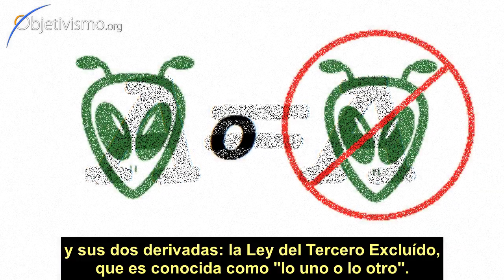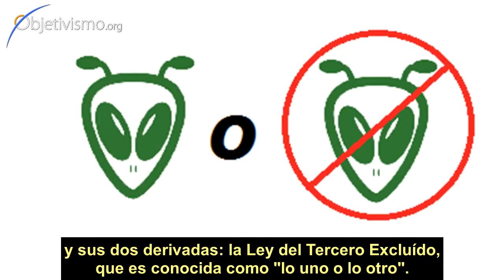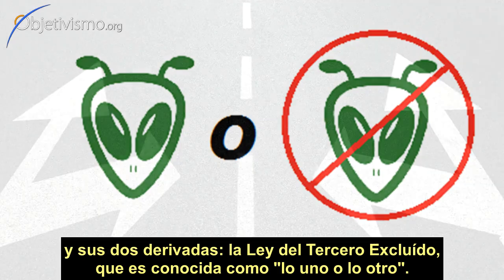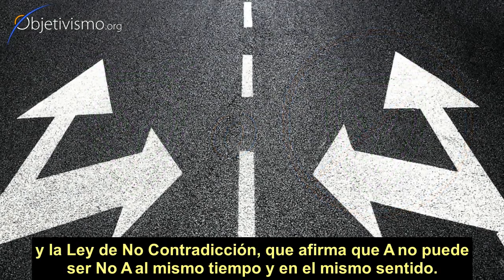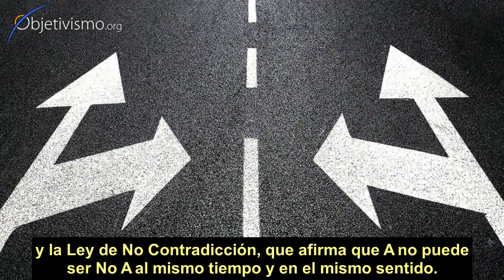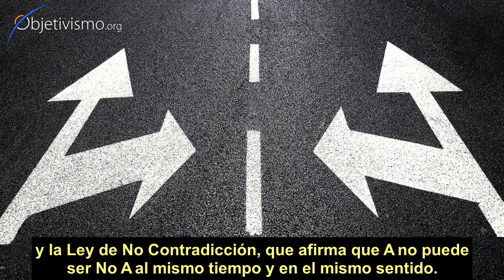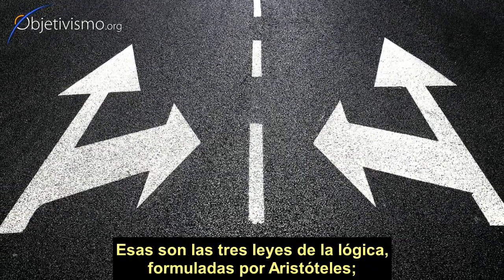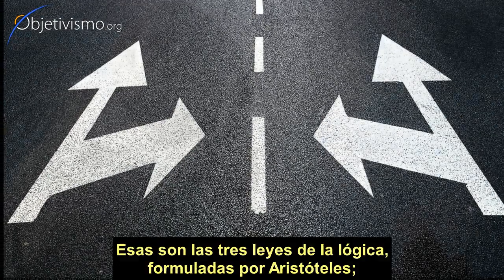Ayn Rand -- Las leyes de la lógica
Breve explicación de Ayn Rand sobre cuáles son las tres leyes básicas de la lógica, descubiertas por Aristóteles.